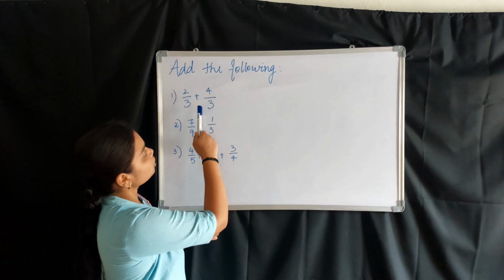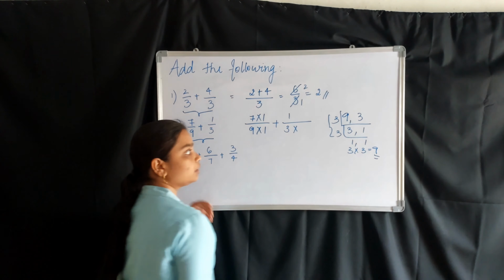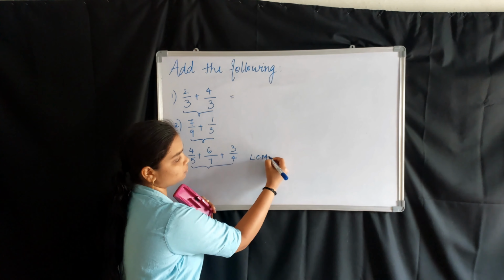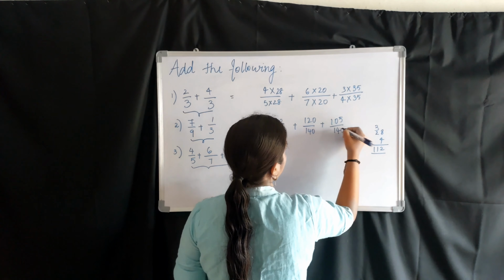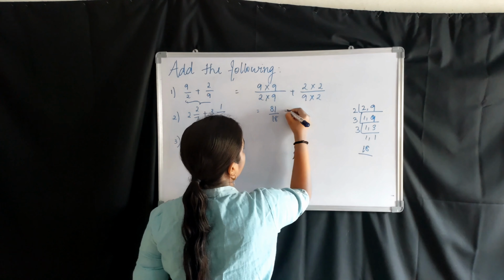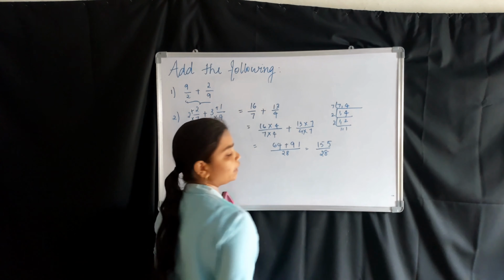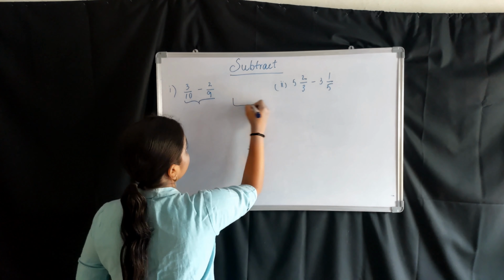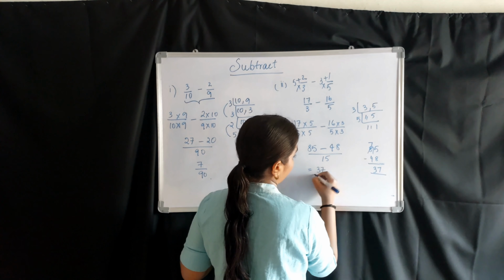Learn fractions in minutes fractions ||Class 7 and 8 maths